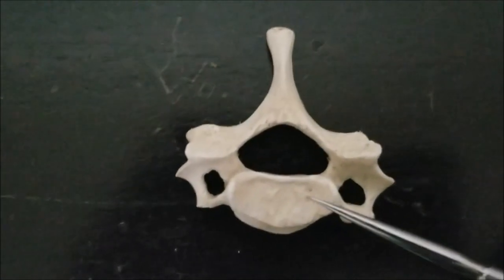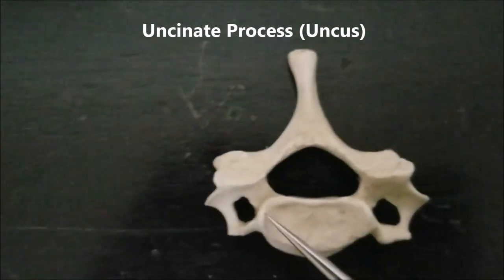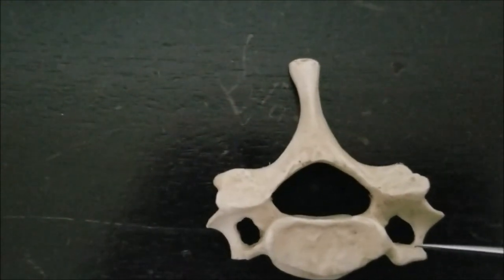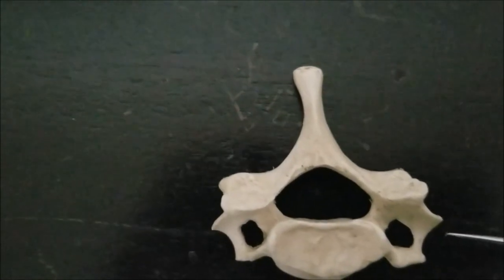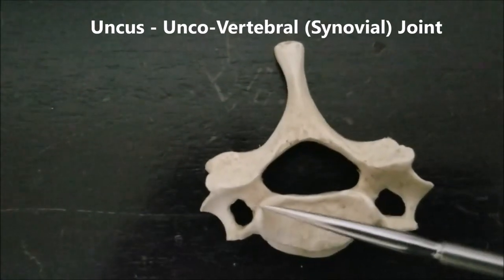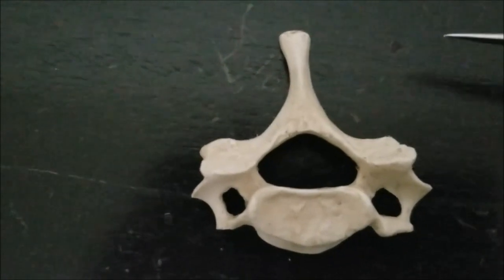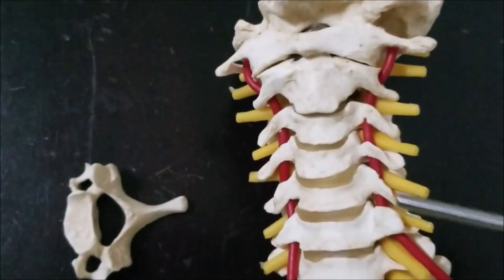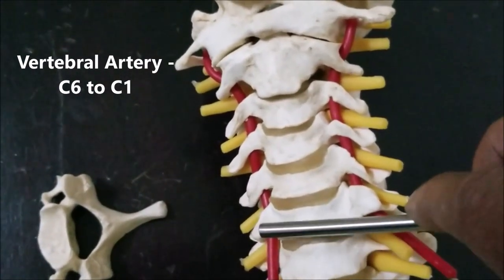ATLAS AXIS CERVICAL VERTEBRAE Features Fractures and VERTEBRAL ARTERY Clinical Aspect-SANJOY SANYAL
It demonstrates a Typical and Atypical Cervical Vertebra parts and mentions some important clinical correlations.
With real-time narration and relevant captions, it enhances the learning experience by means of a trimodal learning style approach - Visual, Auditory, Textual.
Cameraperson was myself using my Samsung Galaxy S8 with its 8 / 12 MP Cameras.